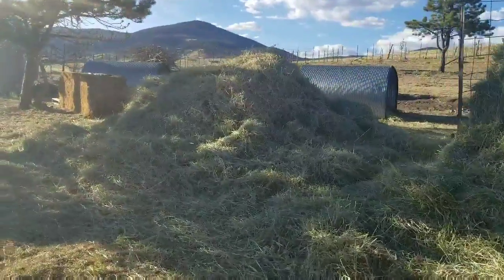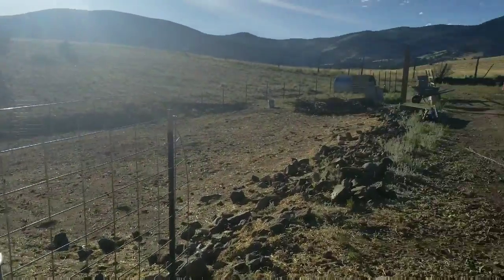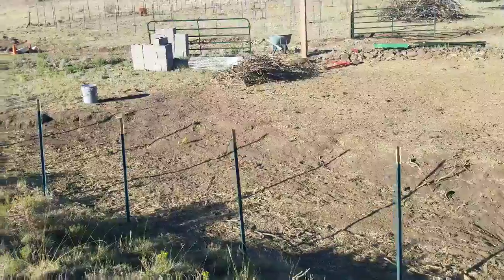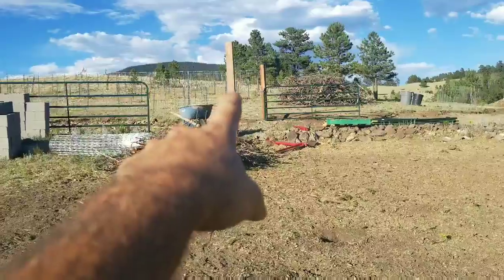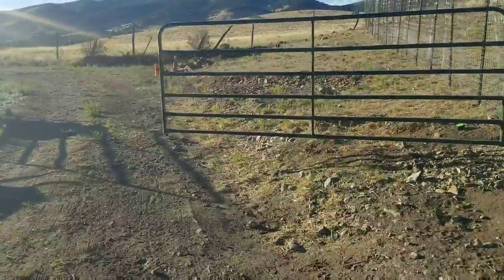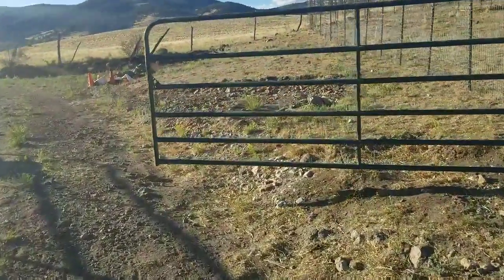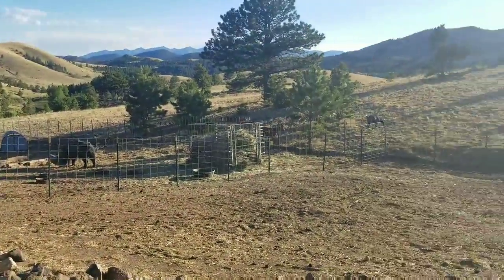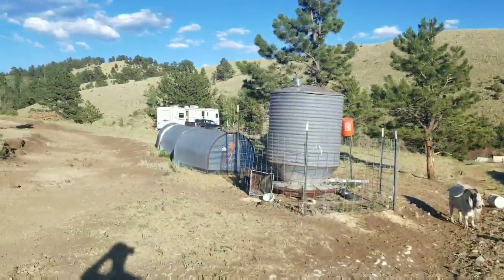I'll Have The Entry Gates Done Soon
Filmed 2 Jul 2018